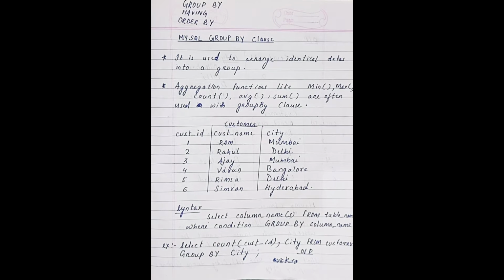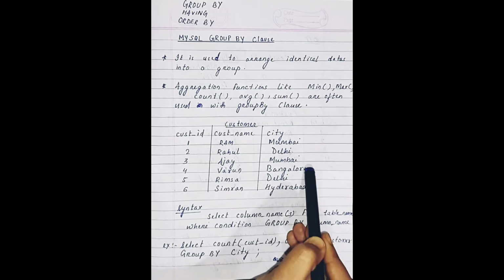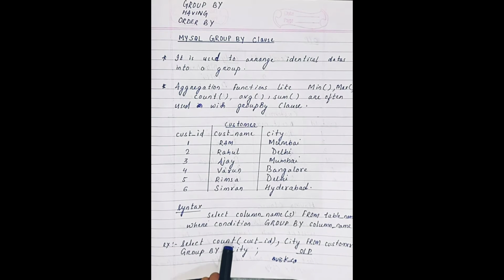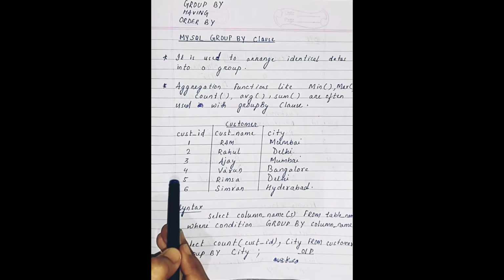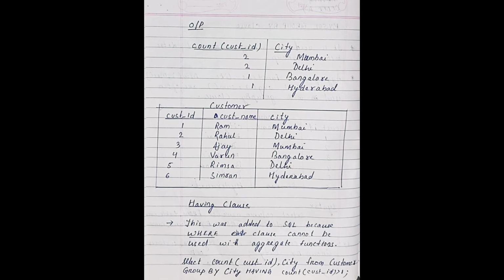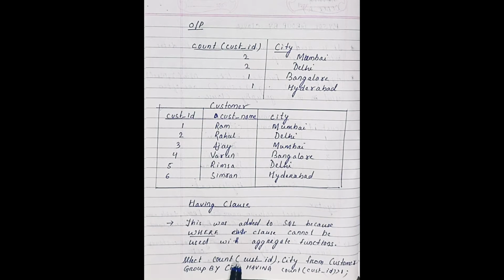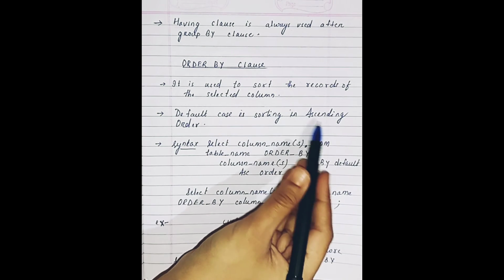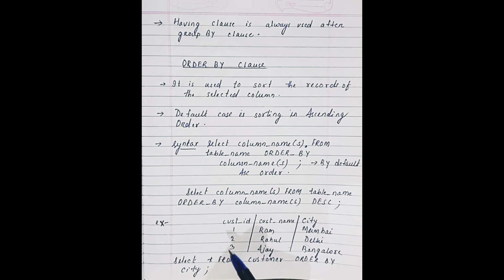MySQL GROUP BY, Having & ORDER BY Clause||Tutorial 8||by Placement Prep